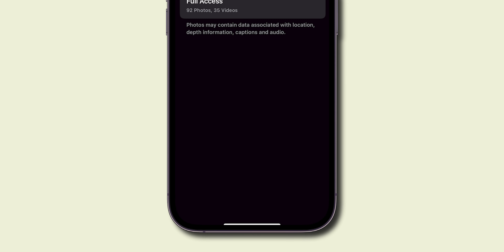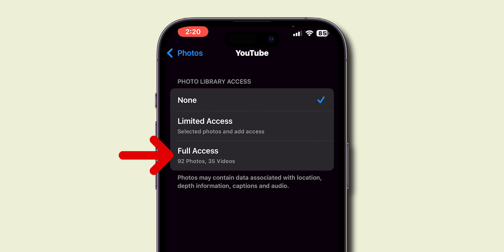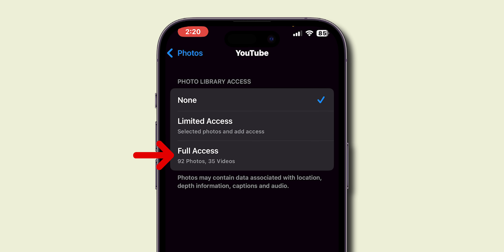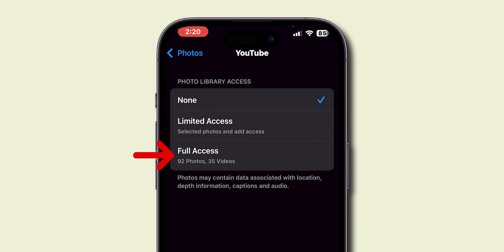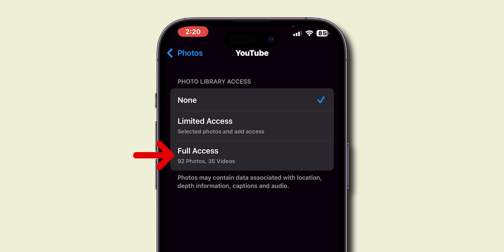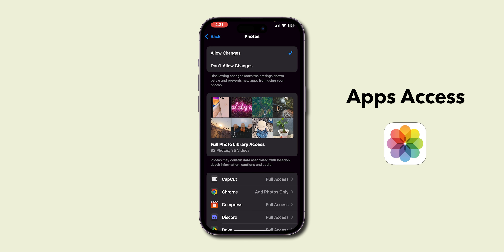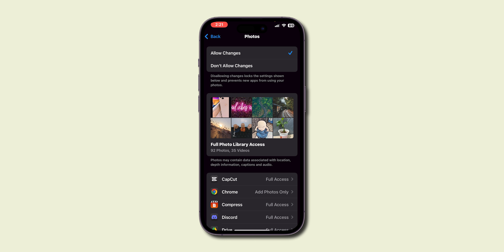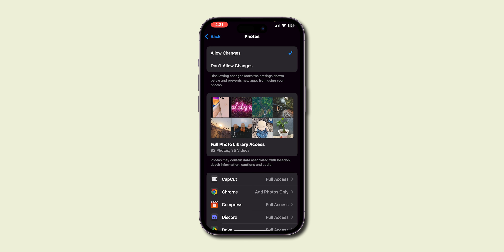How To Allow Photos On Any App On iPhone?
In this comprehensive tutorial, we will guide you through the simple steps to allow photos on any app on your iPhone in 2024. If you've ever struggled with app permissions and want to share your photos seamlessly across various applications, this video is for you!

We'll cover:
- How to access your iPhone's privacy settings
- Step-by-step instructions to enable photo access for specific apps
- Tips for troubleshooting common issues with app permissions
- Important privacy considerations to keep in mind

Whether you're looking to enhance your social media experience, improve your photo editing capabilities, or just want to ensure your apps have the access they need, this video has you covered.

Watch now and take full control of your app permissions!